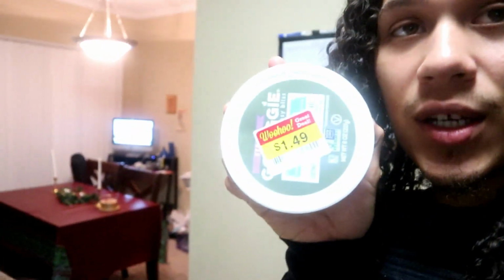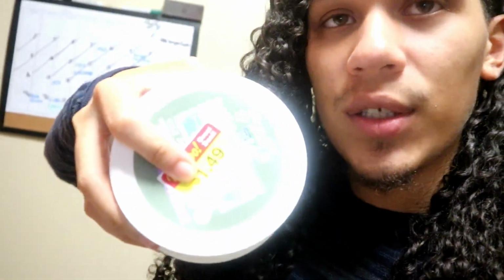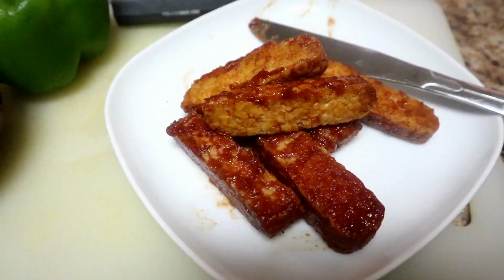VLOGMAS 2.0 DAY 18 | BBQ TEMPEH PIZZA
Vlogmas 2.0 Day 18

Love,
Jeremie

CAN YOU KEEP UP?

CODE:  QXBRQBW